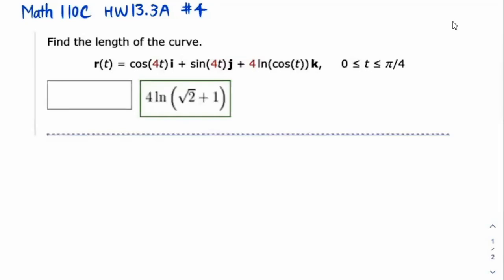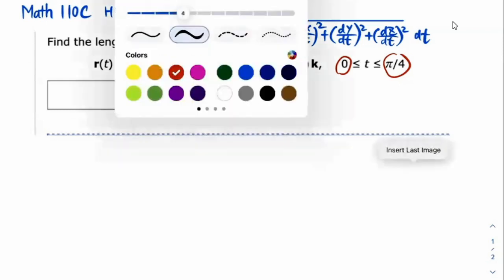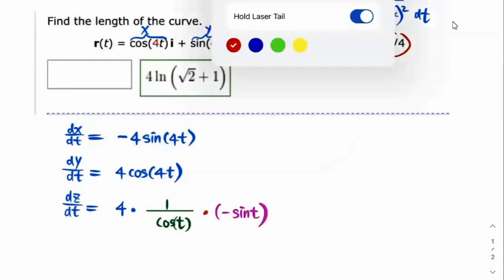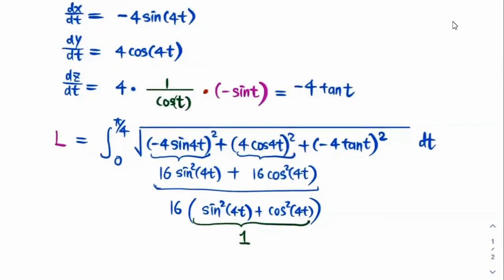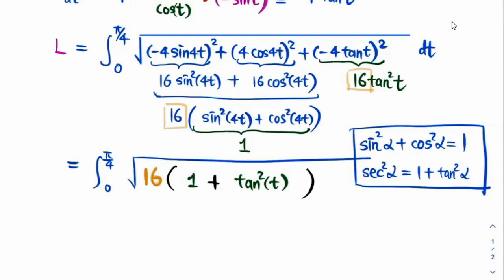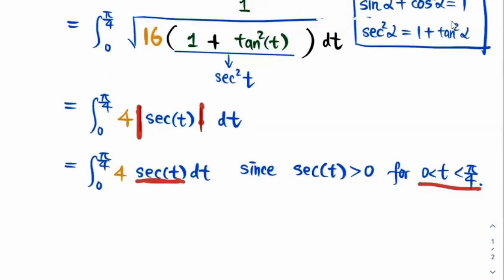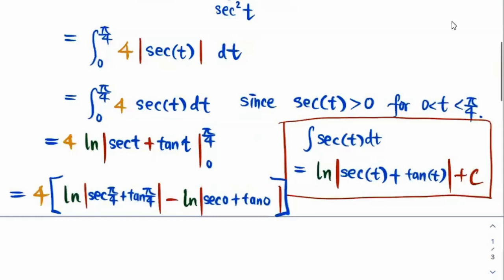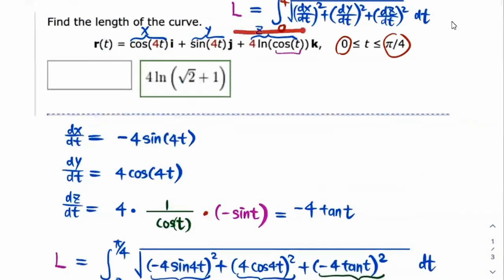Math 110C Homework Help: Find the arc length of the space curve, HW 13.3A Problem 4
Find the length of the curve.
r(t) = cos(4t) i + sin(4t) j + 4 ln(cos(t)) k,     0 ≤ t ≤ 𝜋/4